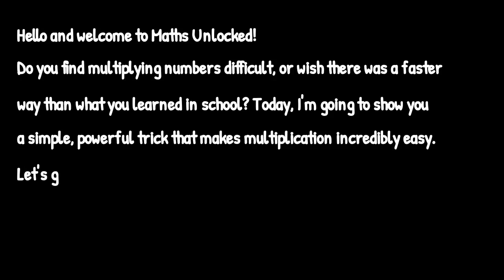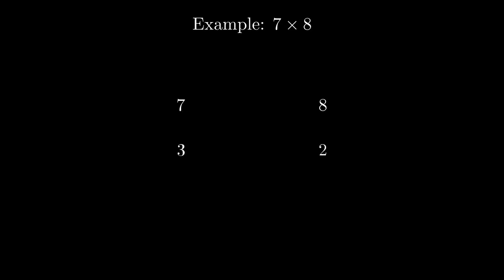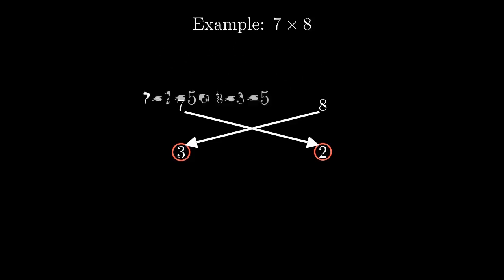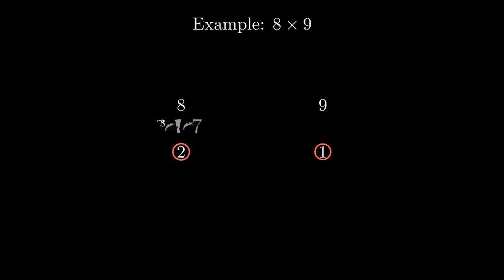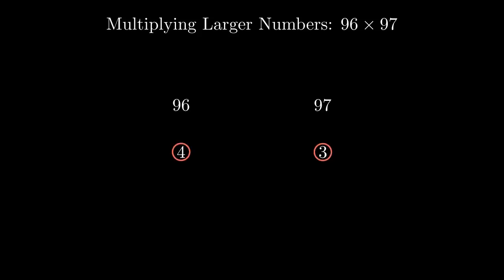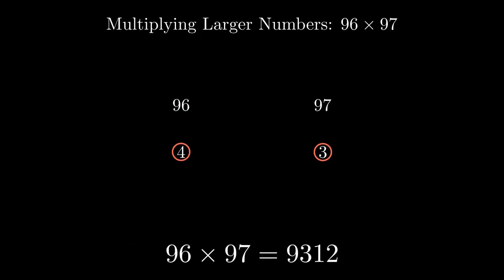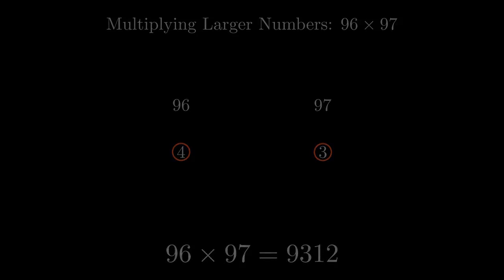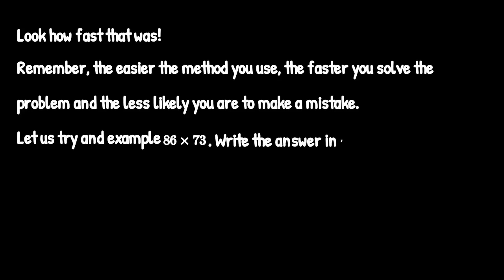Beat a Calculator With This Simple Math Trick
Unlock the math secret that schools never taught you! In this video, I reveal a powerful multiplication trick that lets you solve complex problems in your head, faster than a calculator.

Have you ever felt that multiplication is slow and complicated? You're not alone. We're taught one method and stick to it. But what if there was a better, faster way? This video teaches you a simple, elegant method to multiply numbers like 7 x 8 or even 96 x 97 with incredible speed and accuracy.

Perfect for students, teachers, and anyone who wants to improve their mental math skills. After watching, you'll feel like you have a math superpower!

⏰ TIMESTAMPS / CHAPTERS:
0:00 - The Problem with "Normal" Multiplication
0:45 - The Secret: How the Base Method Works (7 x 8)
2:30 - Let's Try Another One (8 x 9)
3:35 - Unlocking Bigger Numbers (96 x 97)
5:10 - How to Do This In Your Head (And Beat a Calculator)
6:20 - The Fundamental Law of Easy Math
7:05 - Your Turn! Try This Problem

🧠 Ready for a Challenge?
Try this problem using the method from the video: 86 x 73.
Write your answer in the comments below! I'll be checking them!

👋 About Maths Unlocked:
Welcome to the channel where we make mathematics simple, fast, and fun. If you want to unlock your potential and see math in a new way, you're in the right place.

✅ Enjoyed this secret?